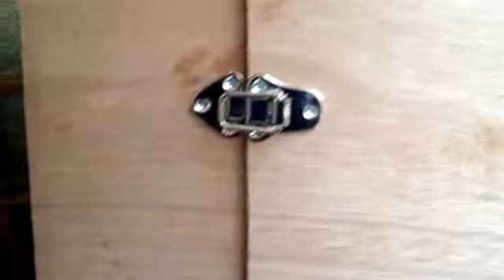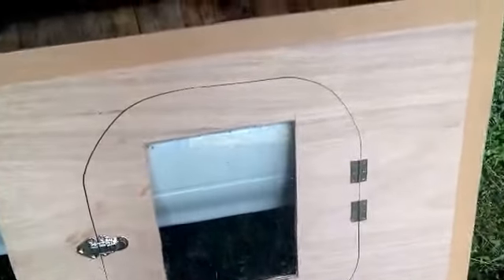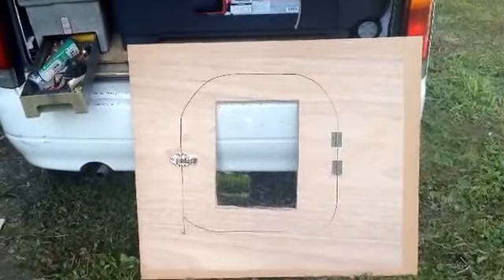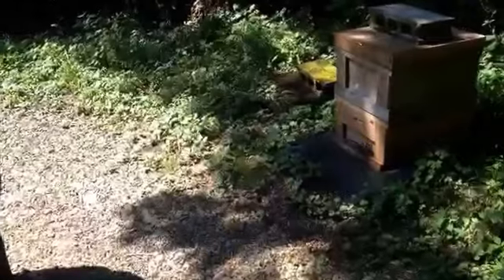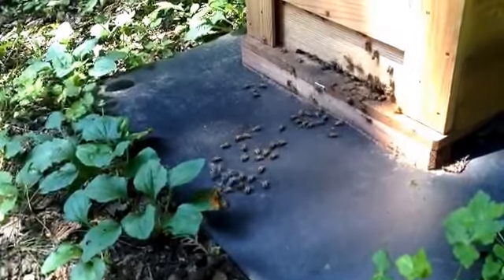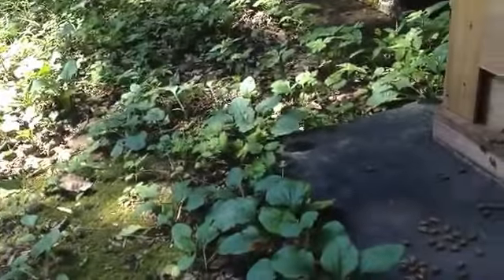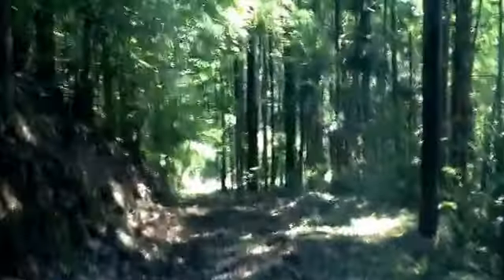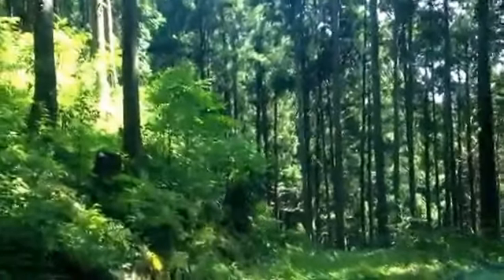Smithsonian KillerHornet Preproduction Building and Installing a viewer for osuzumebachi hive.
Building a door  that will allow us to see inside hive.